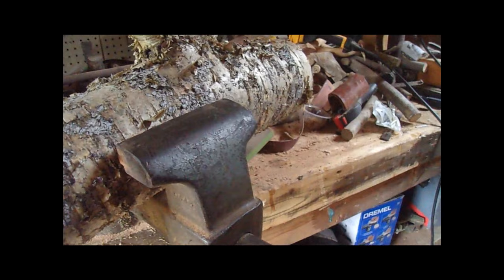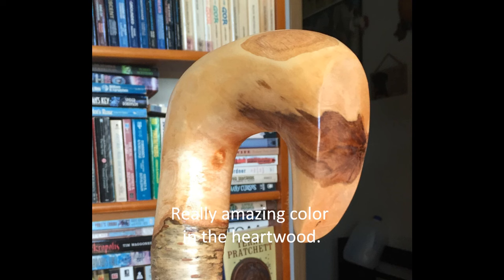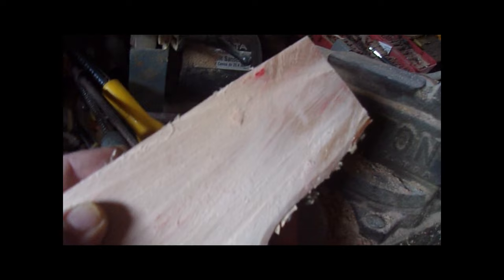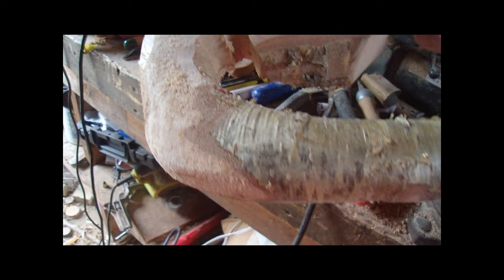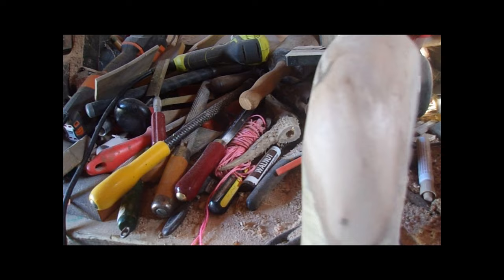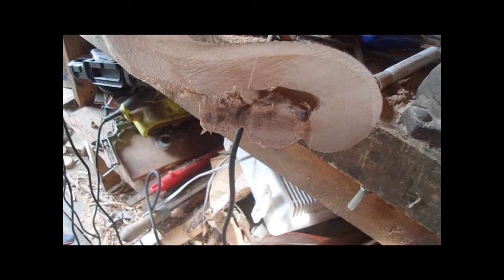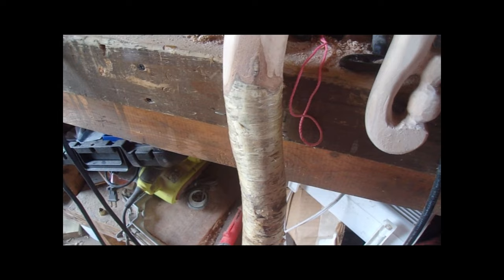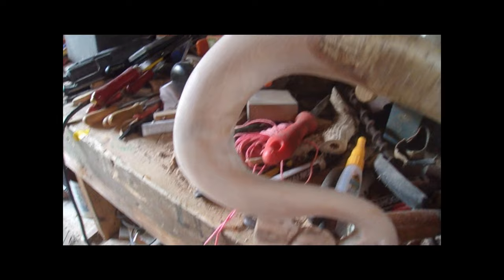Yellow Birch Crook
Making a one piece crook in yellow birch.

This piece of wood is one I cut about 3 years ago. Kind of a large stick, but I just couldn't bear to whittle the shank down. Yellow birch bark just looks too good when finished to do that.